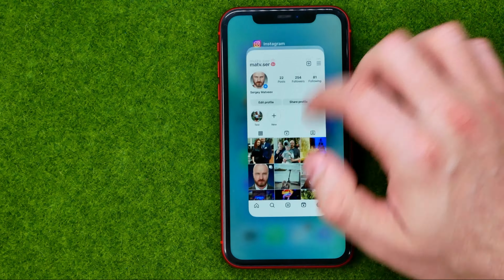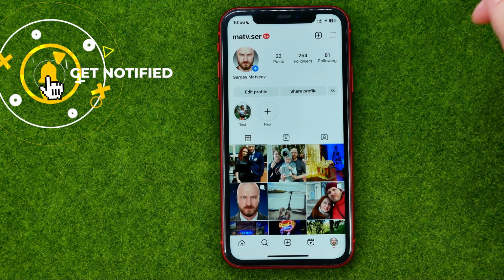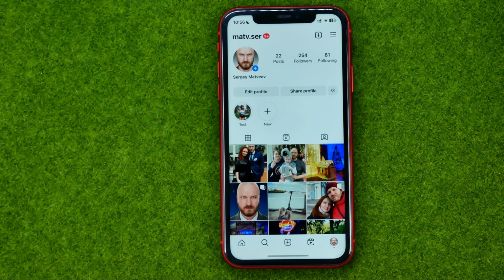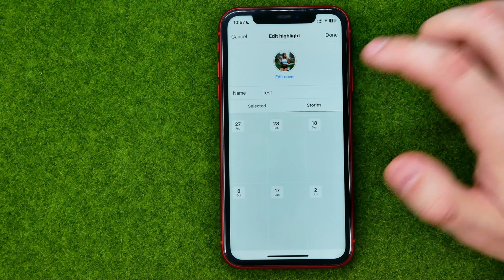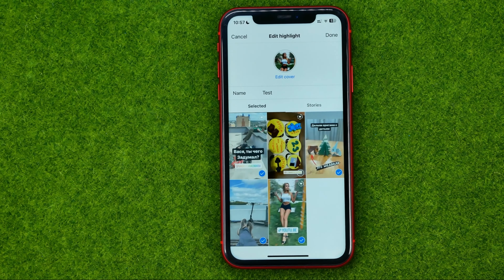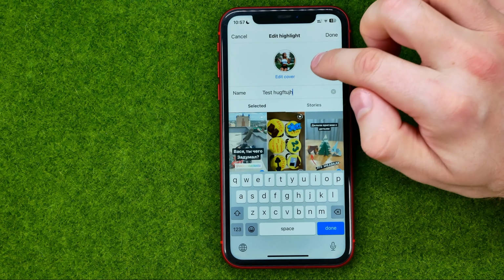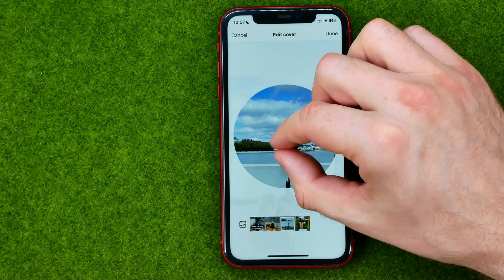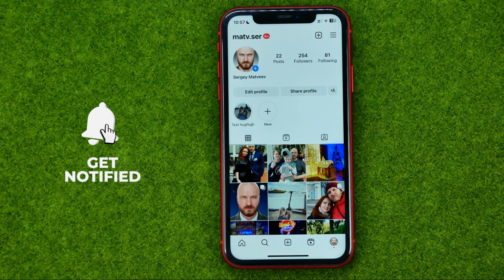How to Edit a Highlight on Instagram - Full Guide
If you are looking for a video about how to edit a highlight on instagram, here it is!

00:00 - Intro
00:24 - How to edit a highlight on instagram